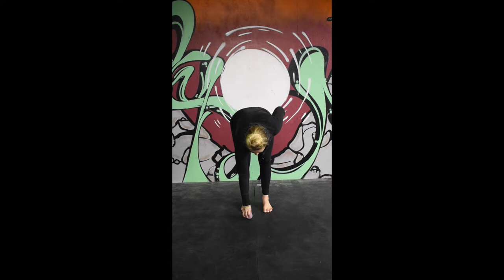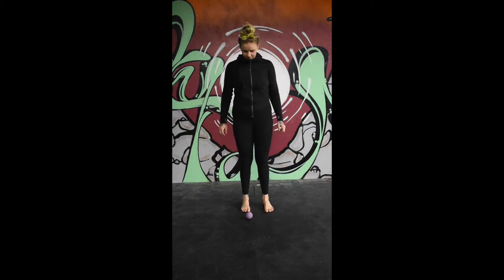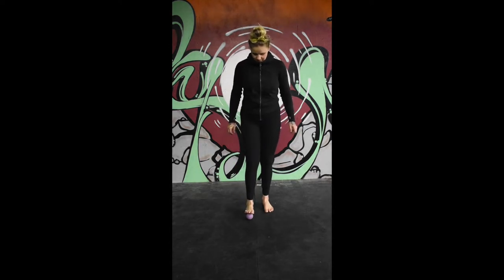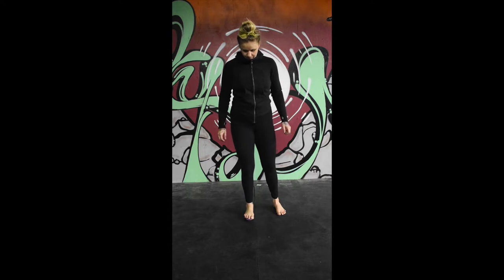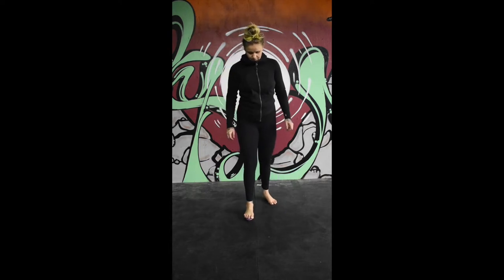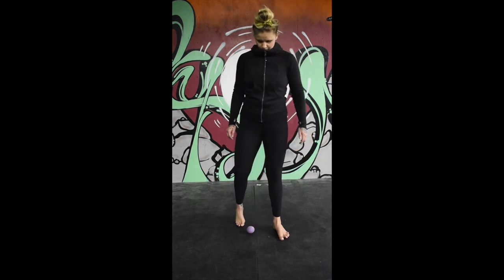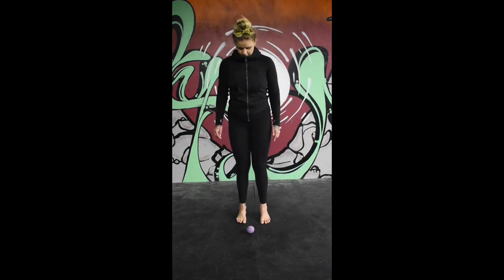Foot Release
Release tension from your feet and lower legs with self-massage techniques.

Required props: a massage ball, lacrosse ball, or tennis ball.